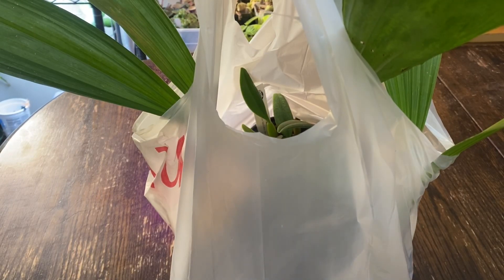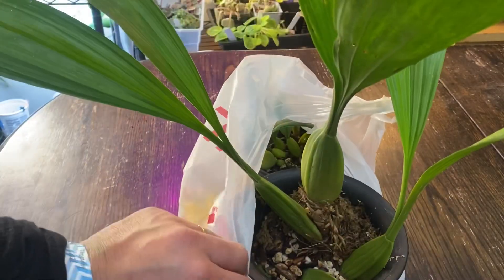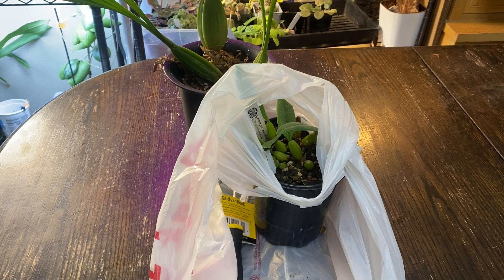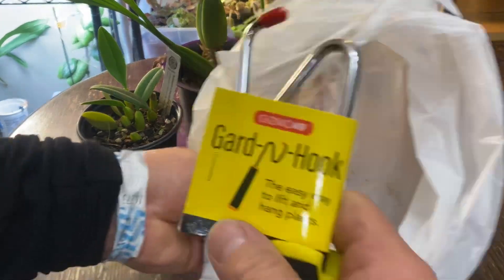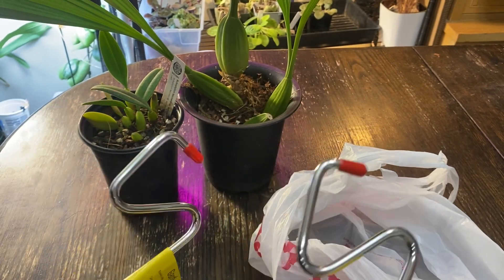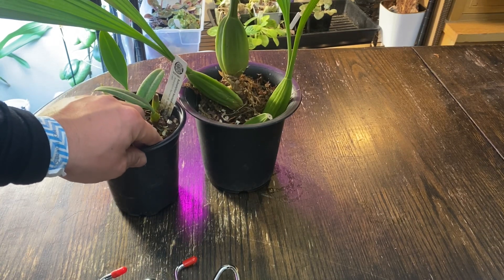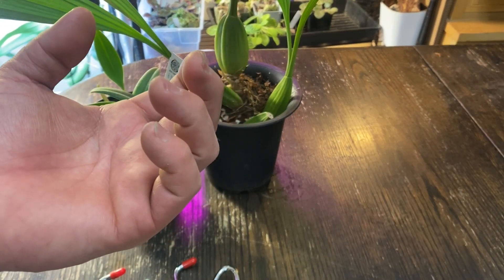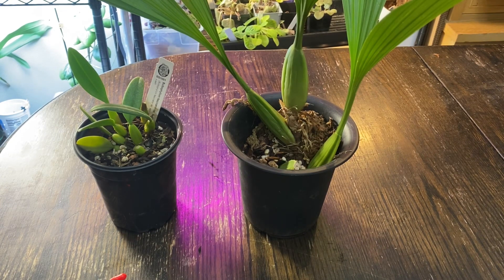Haul from Northwest Flower and Garden Show!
I really hope to see some of you next year!

I have an Instagram account now!

Looking for some orchids? We are moving to a new site! Now all the new ones will be available at: